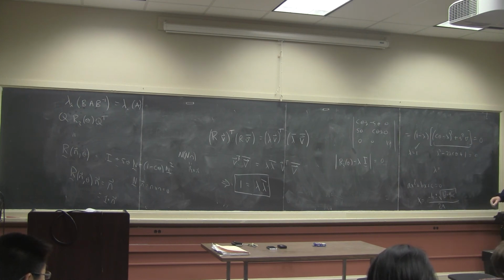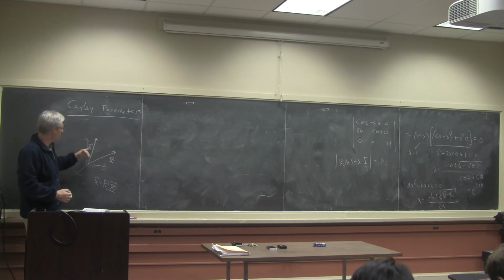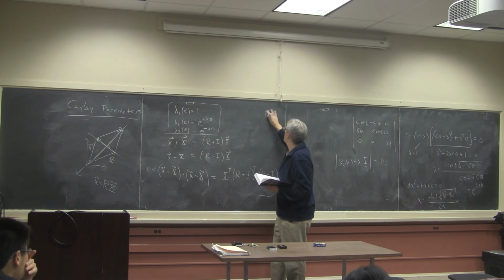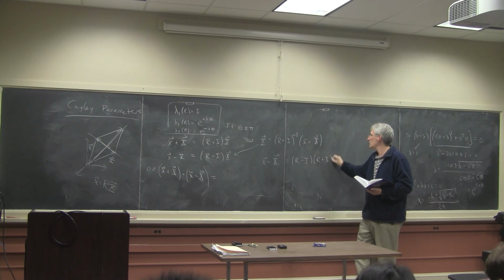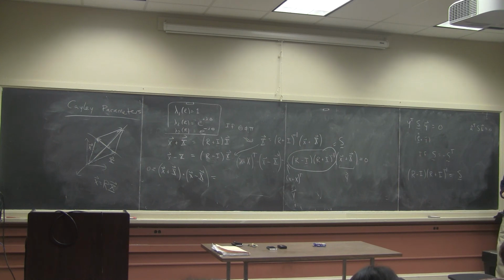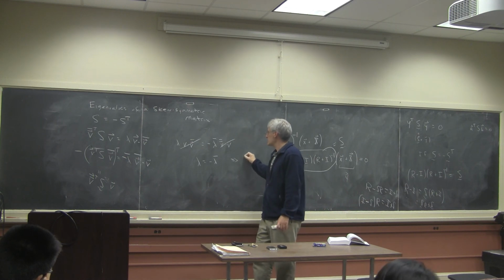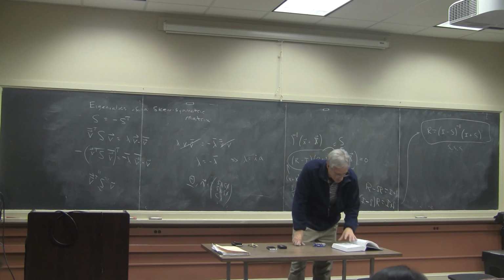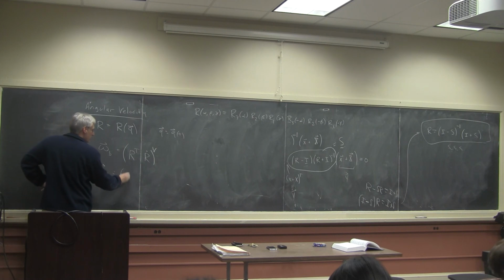DRS Makeup 112612 part 2